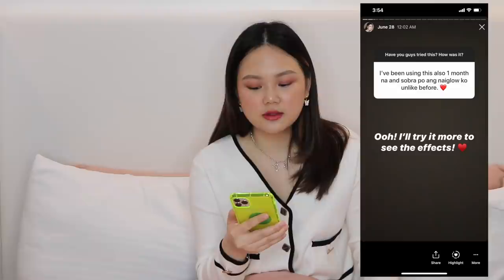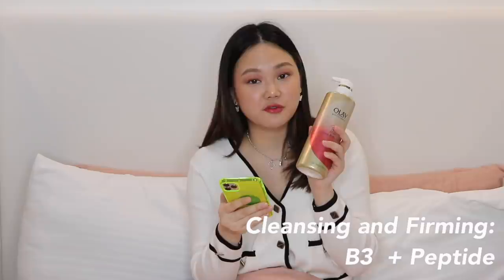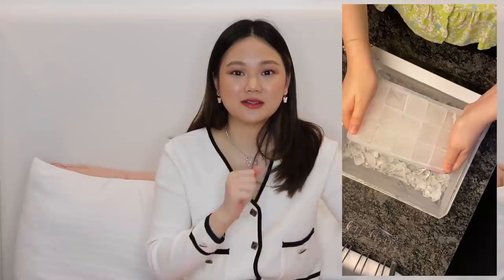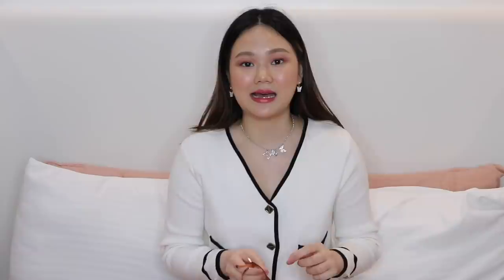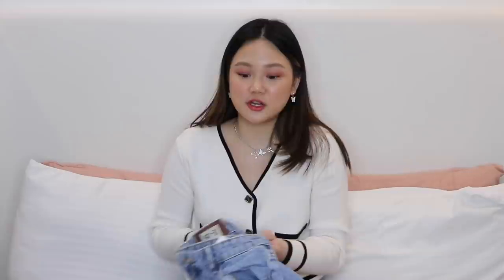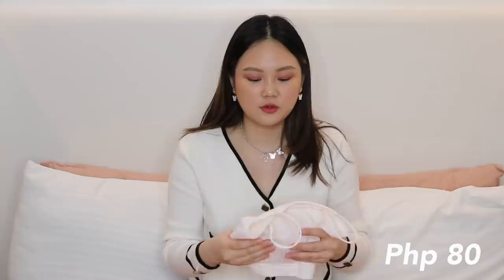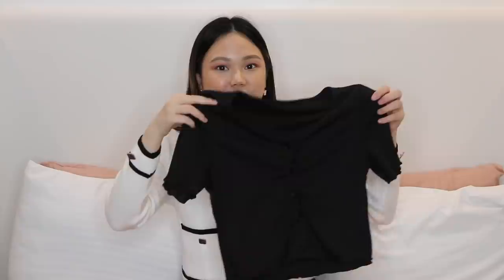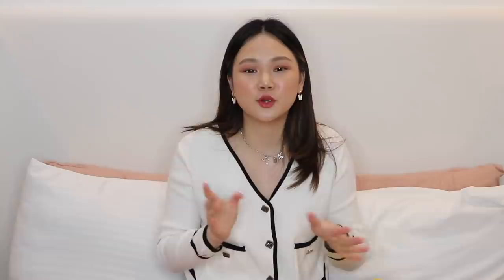HUGE LAZADA TRY ON HAUL: OLAY, TECH, CLOTHES, ETC! (JULY) | ASHLEY SANDRINE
Hi loves! I did another haul for July and I'm sharing with you my good finds! Hope you guys enjoy! Please don't forget to tag me if ever you purchase any of these AshleySandrineMadeMeBuyIt! ❤️

Feel confident and achieve bright and glowing skin with the new Olay Body Science body wash with Niacinamide (Php 349 only)

Insulated glass (Got it for Php 390 but I think they changed their price):

xx
Ashley Sandrine